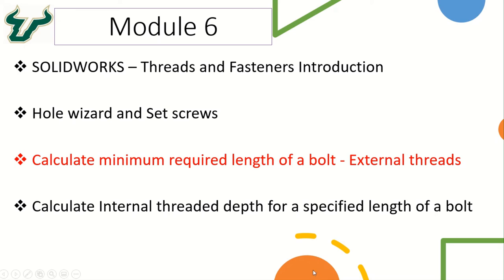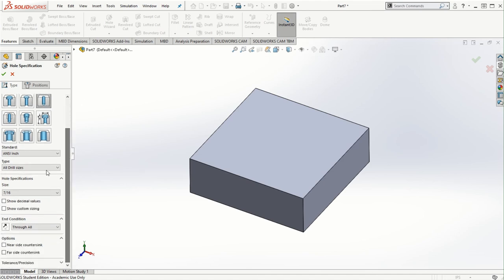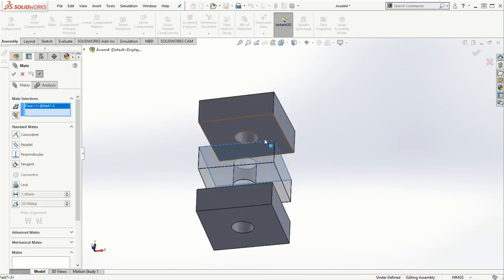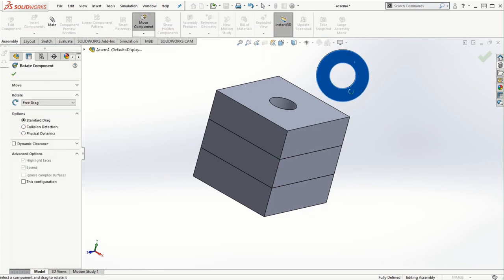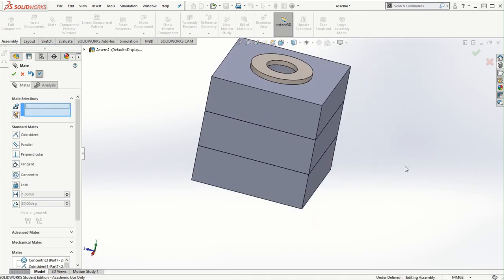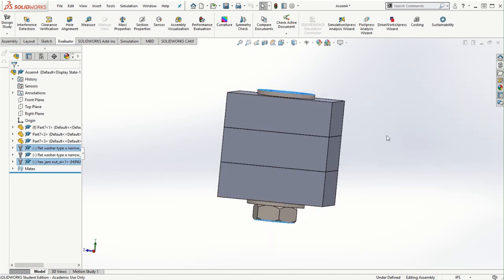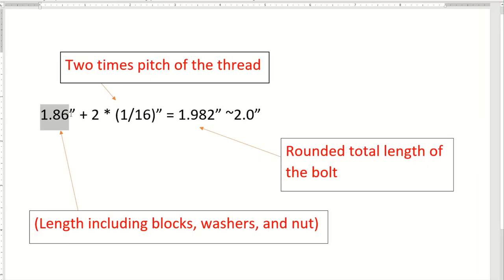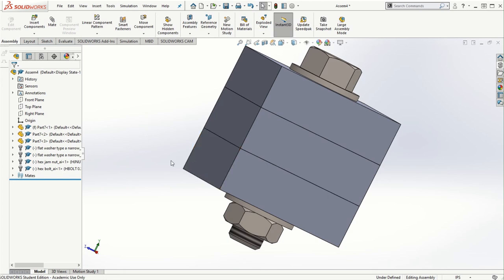Module6 Part3 - SOLIDWORKS Fastener length calculation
In this video, the calculation for the length of external fastener is presented.